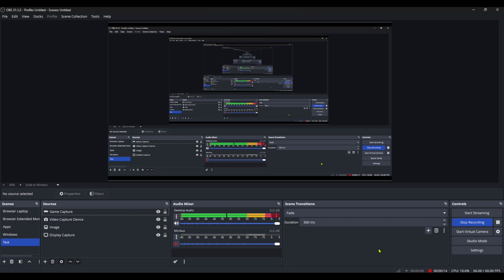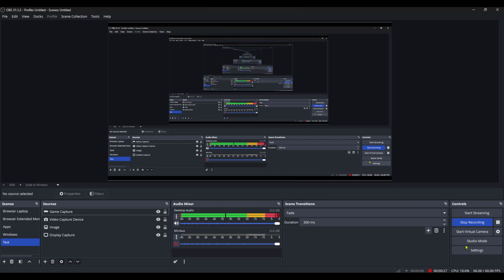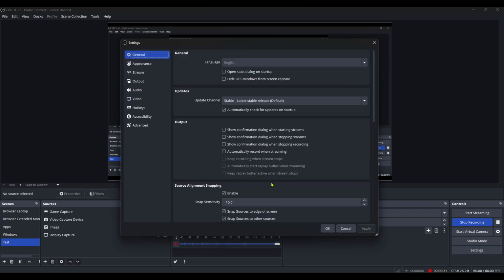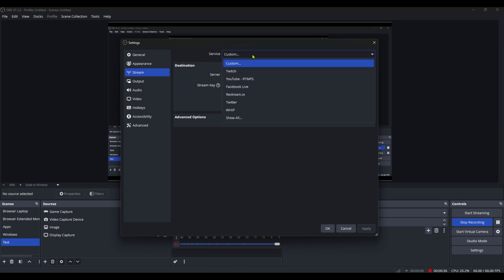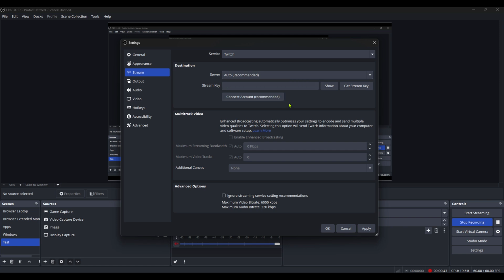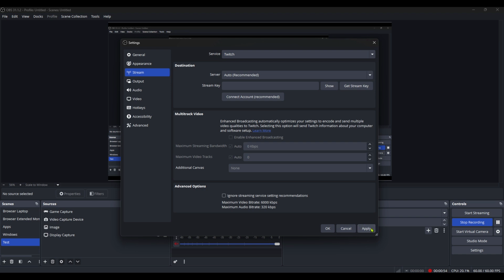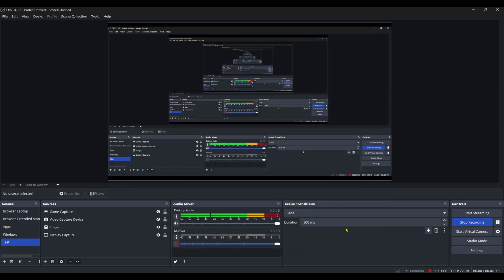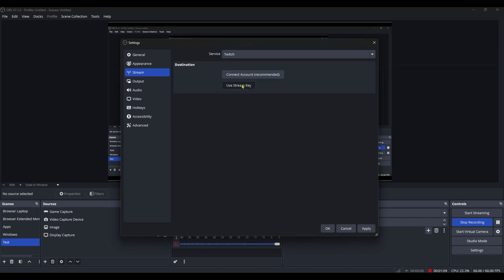How To Stream On Twitch With Obs Studio For Beginners [2025 Guide]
How To Stream On Twitch With Obs Studio For Beginners 2021 [2025 Guide]